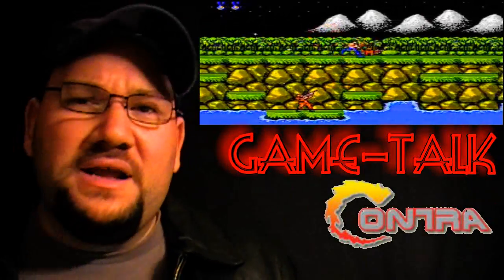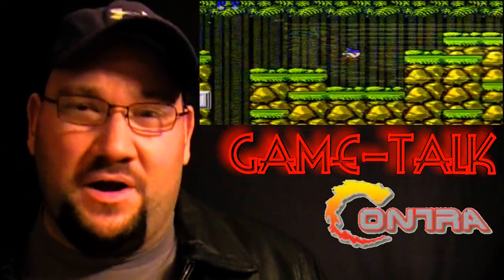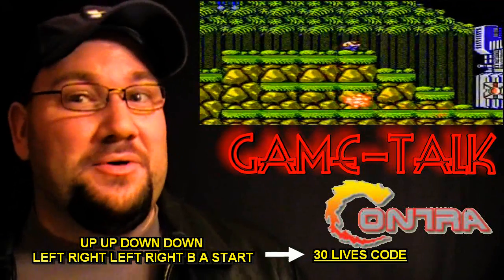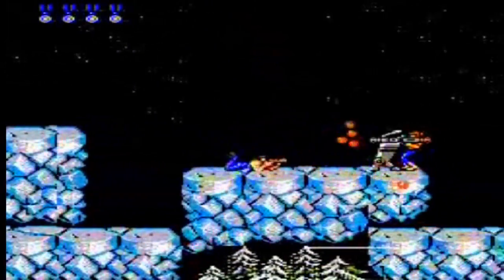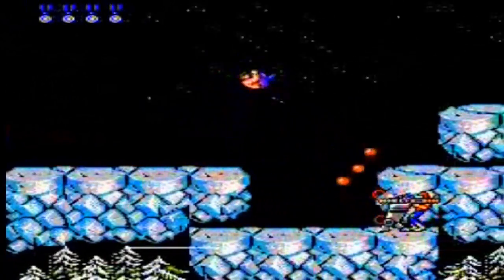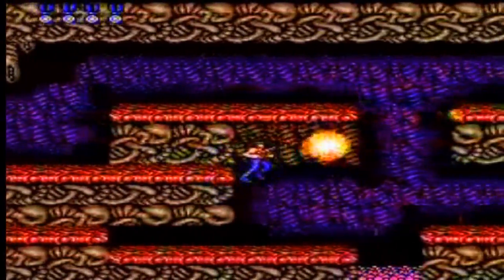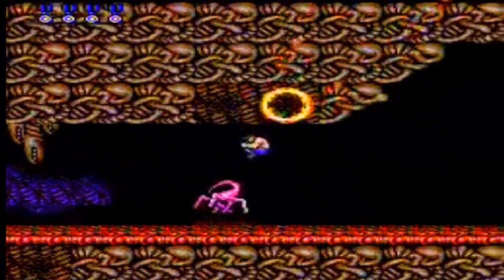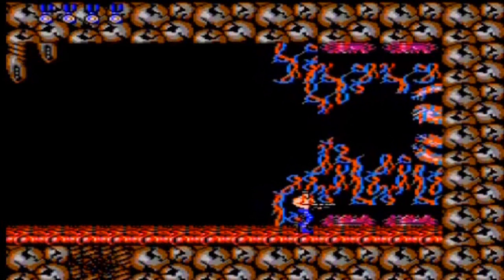GAME-TALK....A QUICK LOOK AT CONTRA FOR THE NES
HERE IS SOME GAME FOOTAGE OF THE GREAT CLASSIC GAME CONRTA

FOOTAGE SHOT BY:
KamilDowonna
PLEASE CHECK OUT HIS CHANNEL